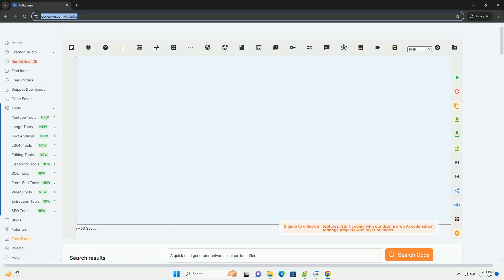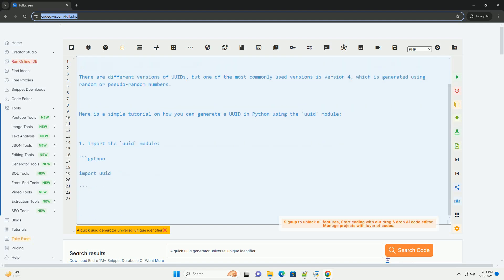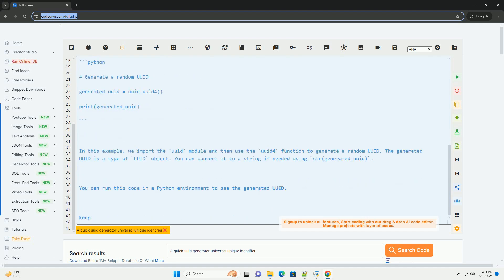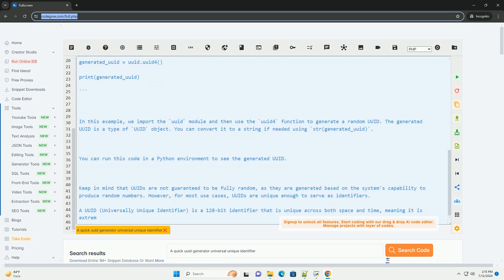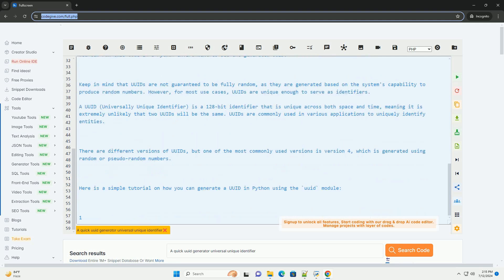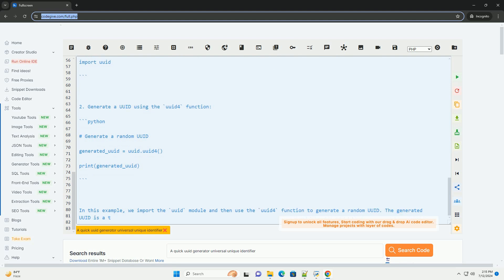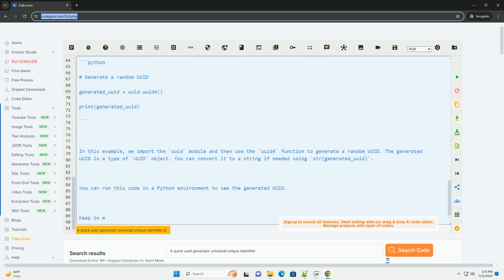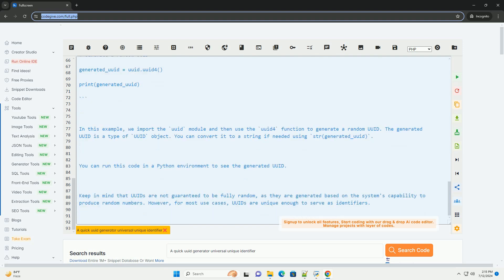A quick uuid generator universal unique identifier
a uuid (universally unique identifier) is a 128-bit identifier that is unique across both space and time, meaning it is extremely unlikely that two uuids will be the same. uuids are commonly used in various applications to uniquely identify entities.

there are different versions of uuids, but one of the most commonly used versions is version 4, which is generated using random or pseudo-random numbers.

here is a simple tutorial on how you can generate a uuid in python using the `uuid` module:

1. import the `uuid` module:

2. generate a uuid using the `uuid4` function:

in this example, we import the `uuid` module and then use the `uuid4` function to generate a random uuid. the generated uuid is a type of `uuid` object. you can convert it to a string if needed using `str(generated_uuid)`.

you can run this code in a python environment to see the generated uuid.

keep in mind that uuids are not guaranteed to be fully random, as they are generated based on the system's capability to produce random numbers. however, for most use cases, uuids are unique enough to serve as identifiers.

python generator to list
python generator object
python generator next
python generator type
python generator comprehension

python generator object
python generator next
python generator type
python generator comprehension
python generator send
python generator vs iterator
python generators
python generator function
python generator expression
python identifiers are case sensitive
python identifiers vs variables
python identifier max length
python identifiers are dynamically typed
python identifier expected
python identifier regex
python identifiers example
python identifiers w3schools